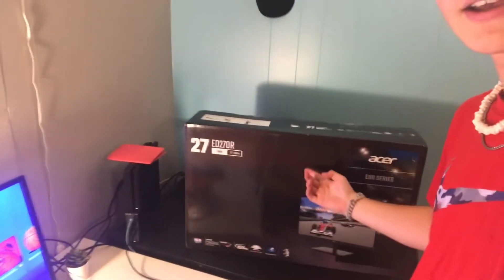Reviewing and setting up NEW ED270R monitor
Thank you guys for clicking on this video it really supports don’t be afraid to give some opinions on what I could do better.

Socials| SC: picklesmall/ instagram: Terrell.7607

The monitor

The microphone